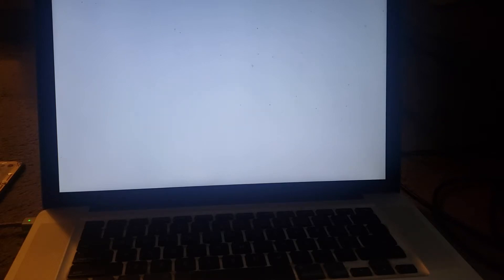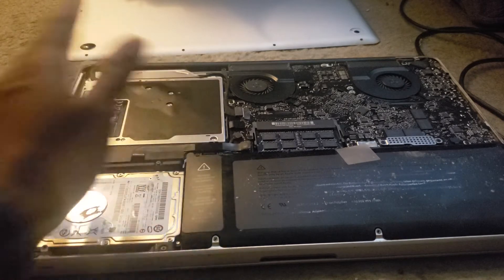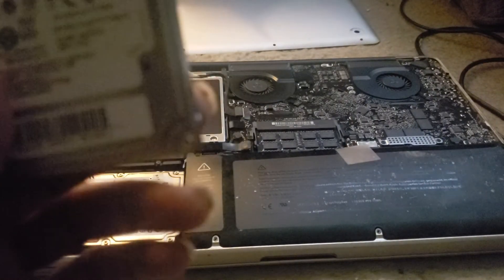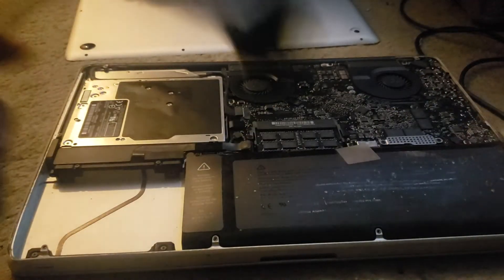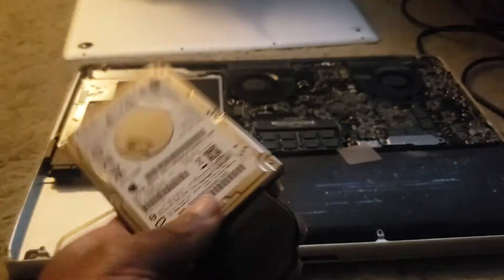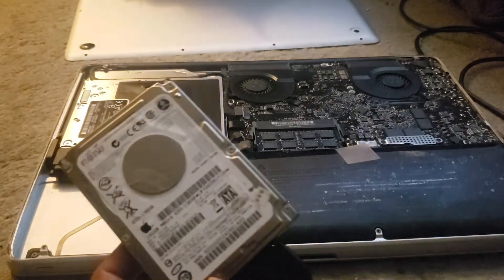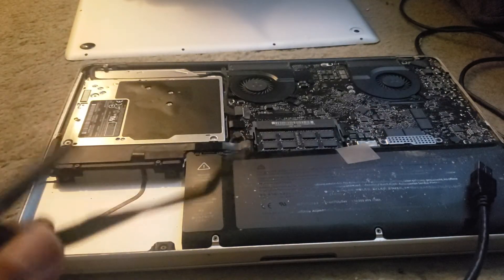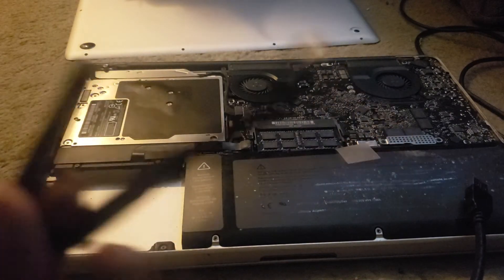APPLE MACBOOK PRO 15inch QUESTION MARK ON SCREEN BUT NOT HARD DRIVE 1/14/2020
apple macbook pro 2009 15inch question mark but not hard drive computer laptop usb sata cable